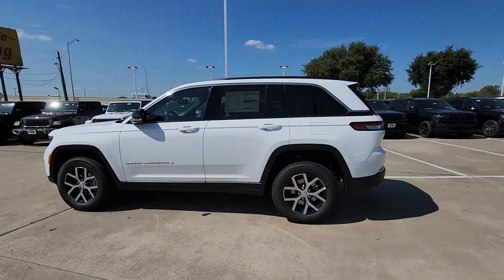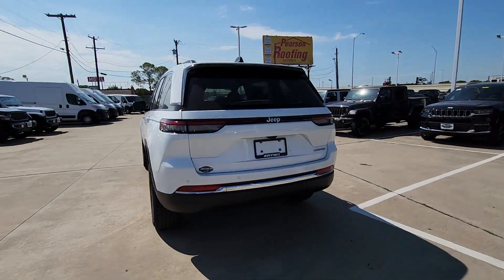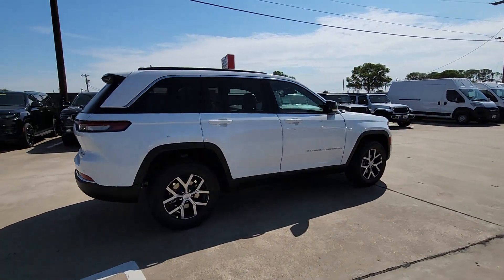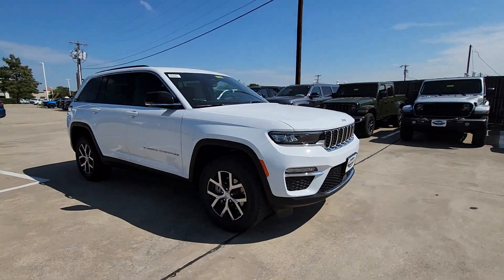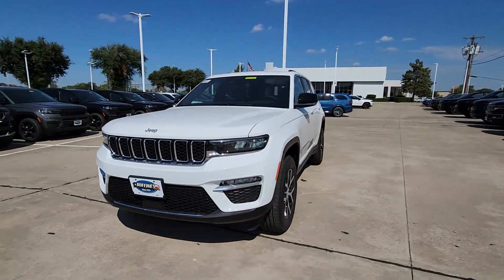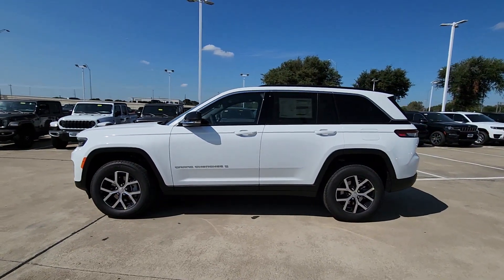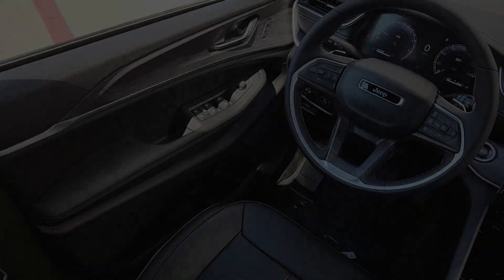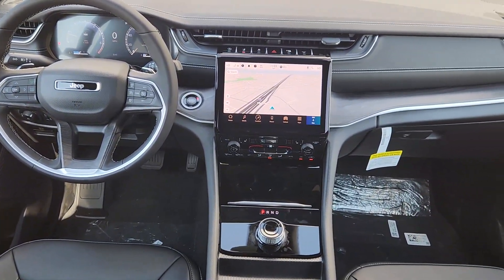2024 Jeep Grand_Cherokee Limited Lewisville, Plano, Grapevine, Denton, Frisco TX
New 2024 Jeep Grand_Cherokee Limited available at Huffines CDJR Lewisville located in 1024 S Stemmons Fwy, Lewisville, TX, 75067. Servicing the Lewisville, Plano, Grapevine, Denton, Frisco area.
Please mention the stock 24GC4054 when you contact the dealership for this vehicle.

Hop into the  2024  JEEP Grand Cherokee. The Jeep Grand Cherokee: The stylish all-terrain SUV that blends comfort, high-performance and rugged capability. These are just some of the great options this vehicle comes with: Heated Steering Wheel
, Keyless Entry, Navigation System, Fog Lamps, Power Passenger Seat, Heated Rear Seat(s), Heated Mirrors, Satellite Radio, Power Liftgate, Back-Up Camera. Experience the freedom of off-road exploration in the Grand Cherokee. Take a test drive today.